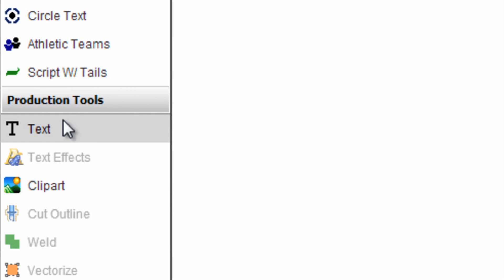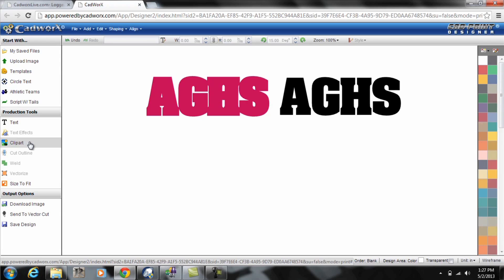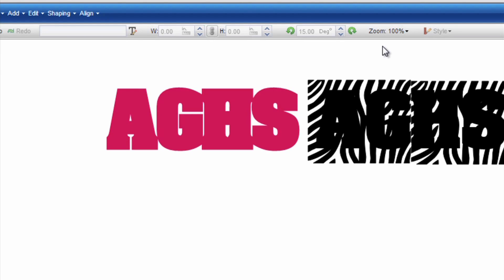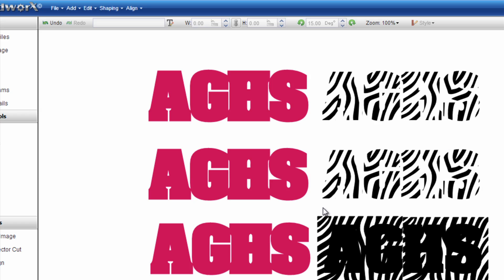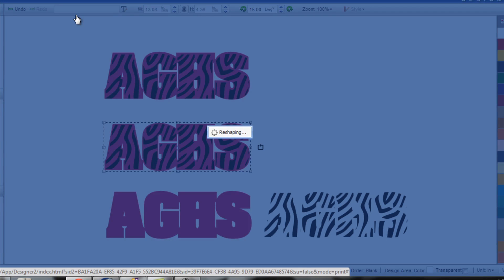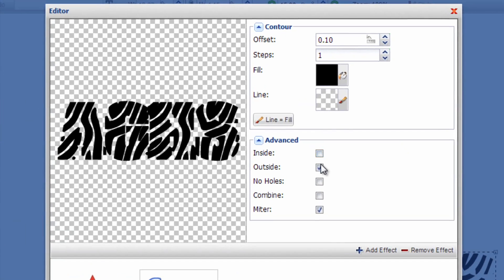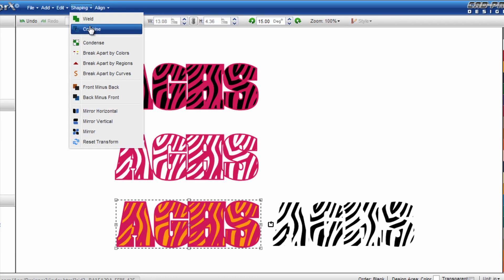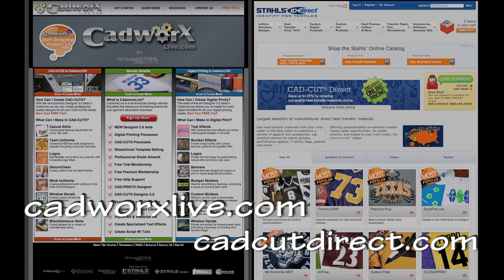Creating Animal Print Patterns Using CadworxLIVE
In this video Josh Ellsworth with Stahls' CADCUT Direct® shows you how to create beautiful animal print patterns using the online design software from Stahls'; CadworxLIVE.  Animal prints are a very trendy item and with just a few simple steps you can create two-color animal prints with Stahls' CAD-CUT Direct® heat applied vinyl.